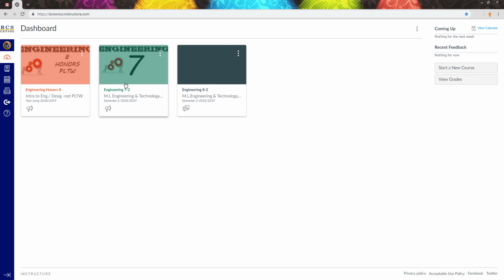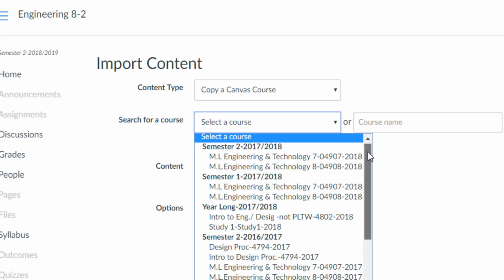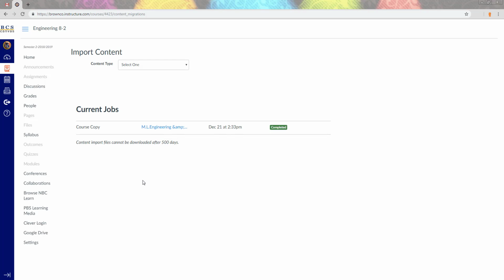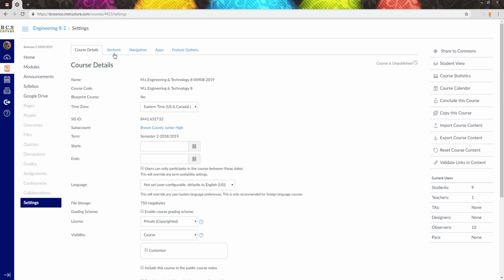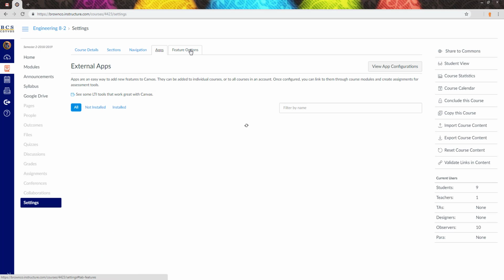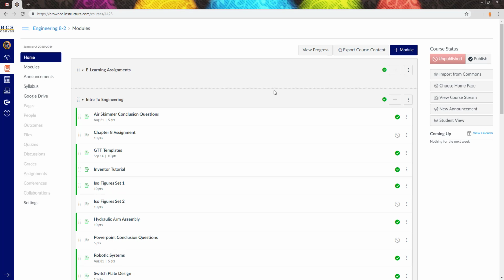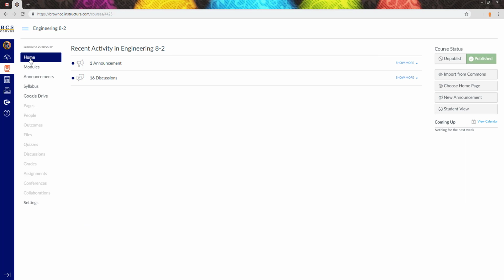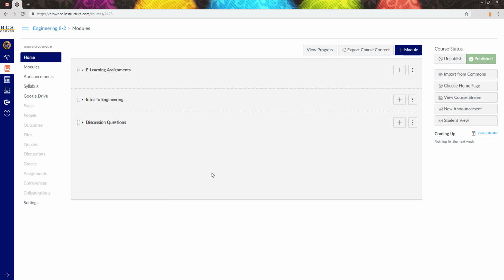BCJH course setup for new semester or year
This will step you throught how to put together a canvas course using an exisiting canvas course to populate everything, so hopefully it goes without saying, that you need to have a course already put together to do it this way.